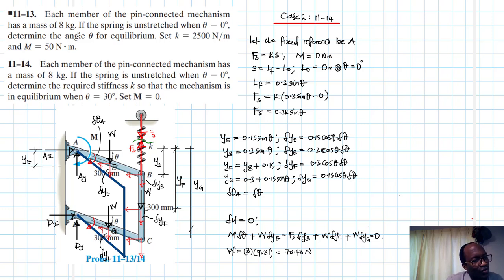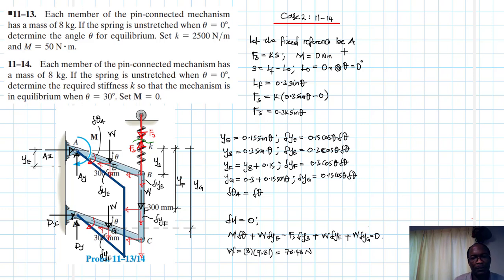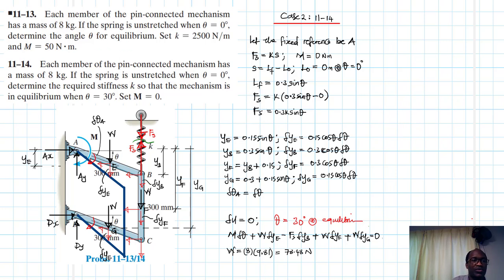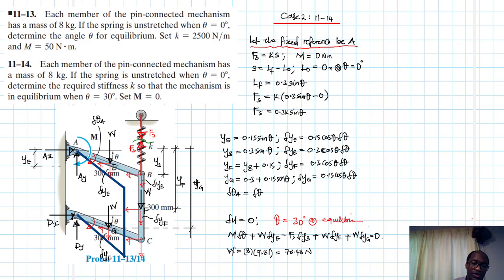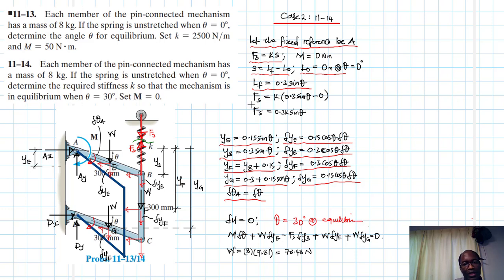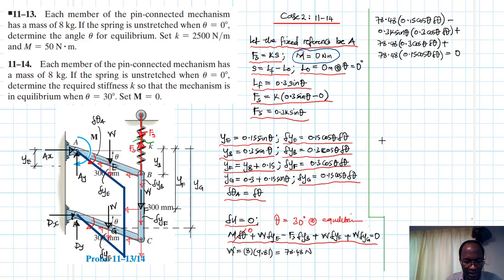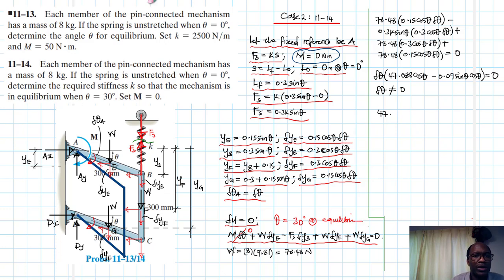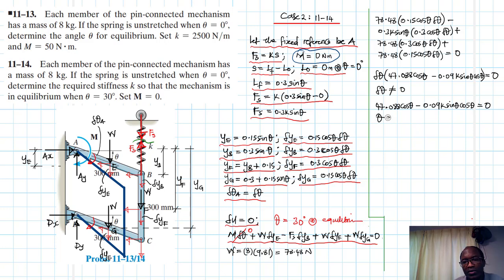11–14 Virtual Work (Chapter 11: Hibbeler Statics) Benam Academy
PROBLEM: 11–14
11–14. Each member of the pin-connected mechanism has a mass of 8 kg. If the spring is unstretched when u = 0,determine the required stiffness k so that the mechanism is in equilibrium when u = 30. Set M = 0